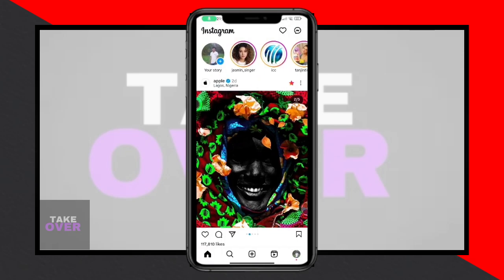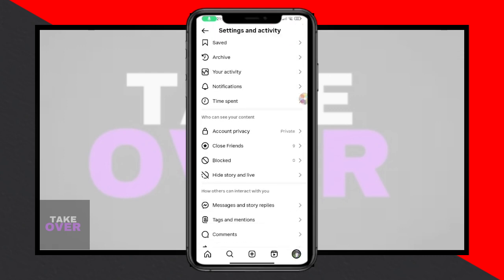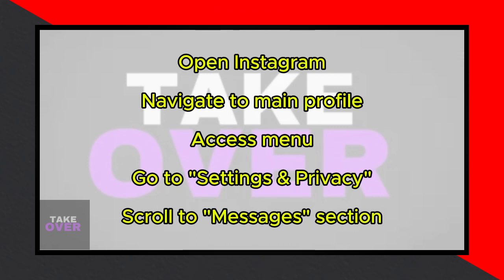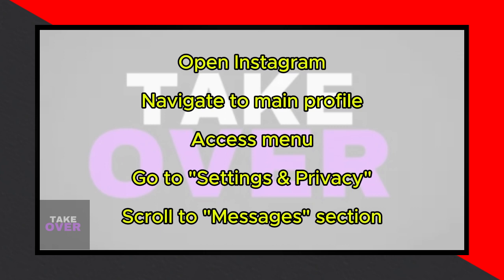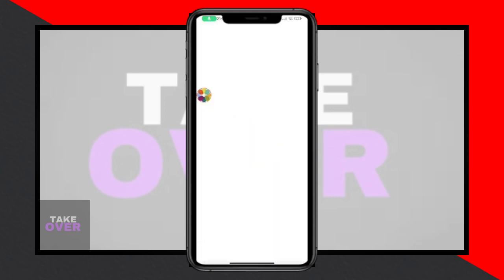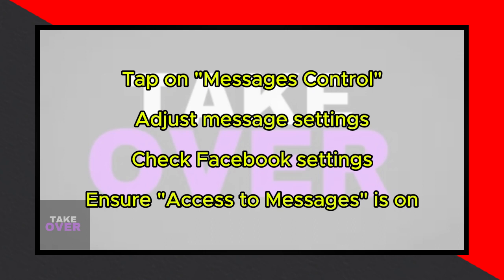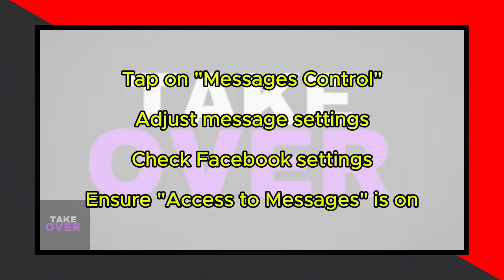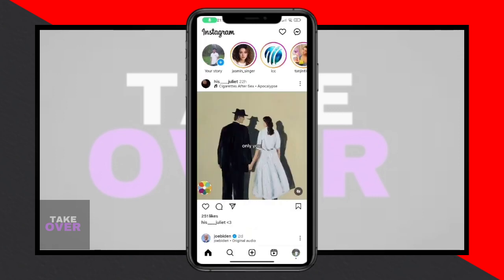Problem Fix: Not Everyone Can Message This Account On Instagram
Fix Instagram account messaging restriction
Can't message Instagram account
Unable to DM Instagram user
Instagram account messaging problem
Restrictions on messaging Instagram account
How to enable messaging on Instagram
Instagram DM issue
Why can't I message this Instagram account
Instagram messaging error